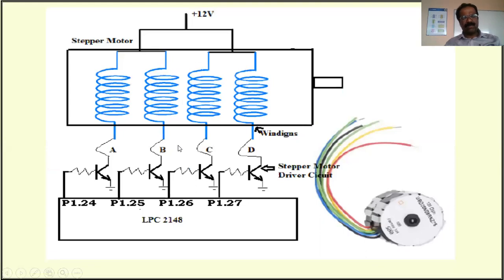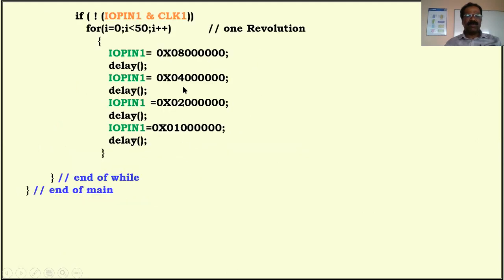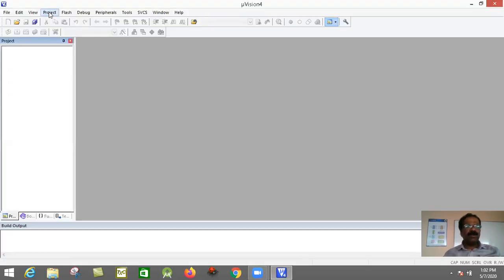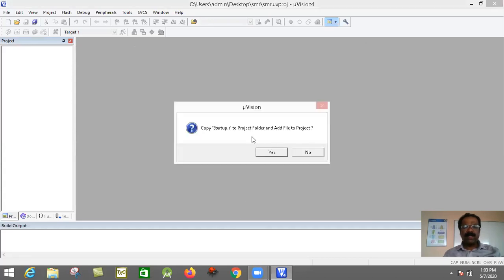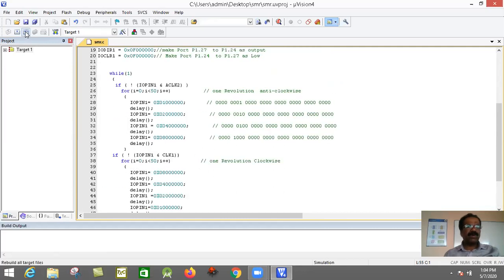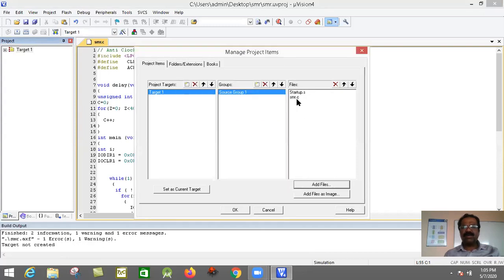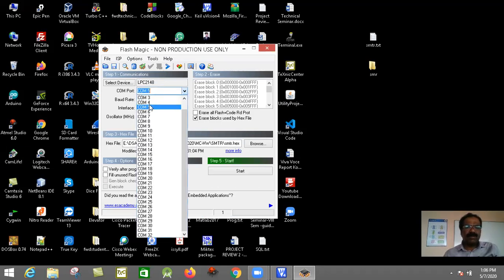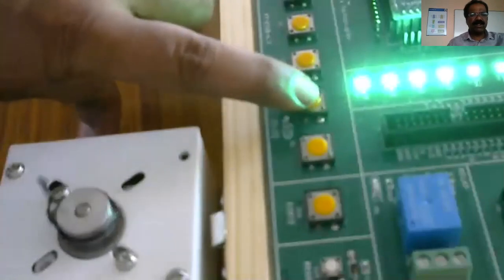Interface a stepper motor with LPC 2148 Microcontroller - Part-2-Demo(IV Sem CSE/ISE) - VTU.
Microcontroller and Embedded Systems Lab(Part-B Programs)
Interface a stepper motor  with LPC 2148 Microcontroller and rotate it in clockwise  and anti-clockwise direction Part-2-Demo(IV Sem CSE/ISE) - VTU.